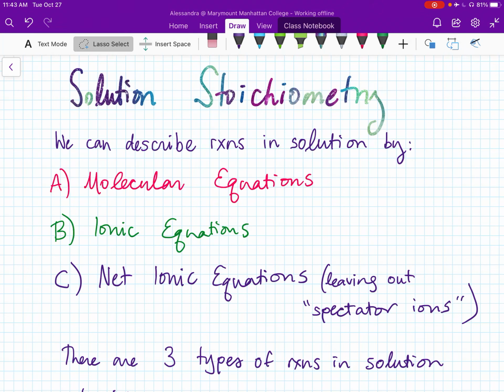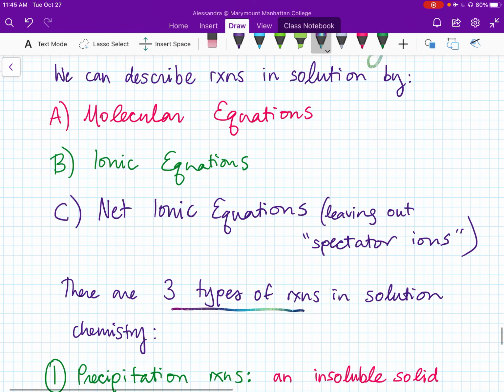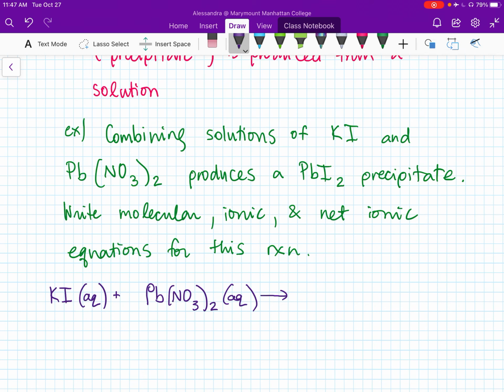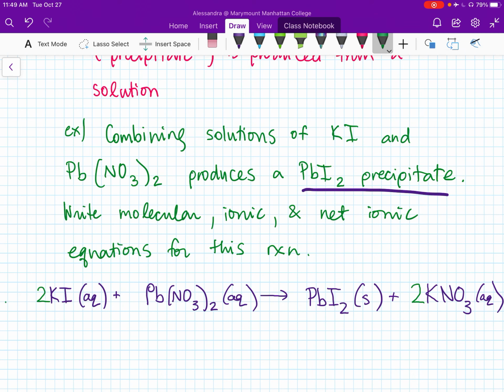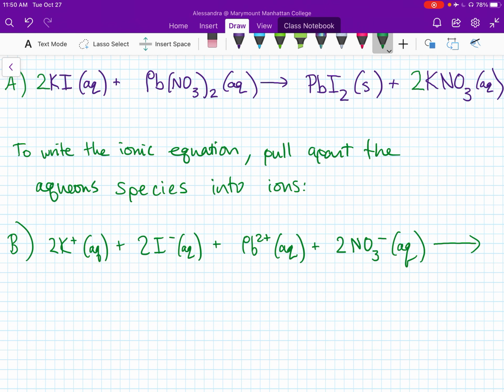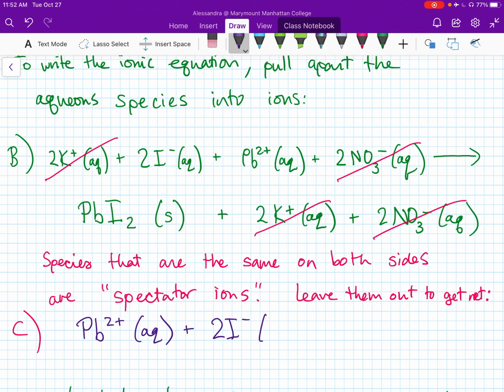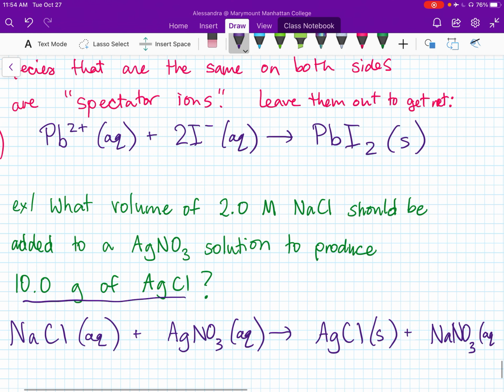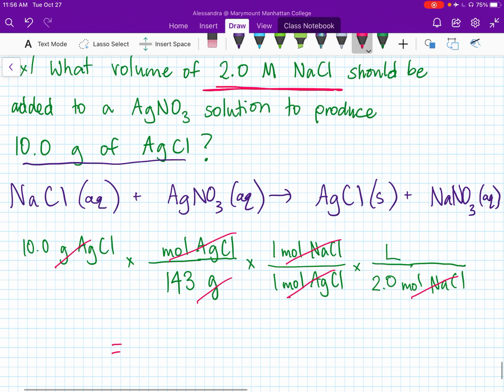Solution Stoichiometry I: Precipitation Reactions